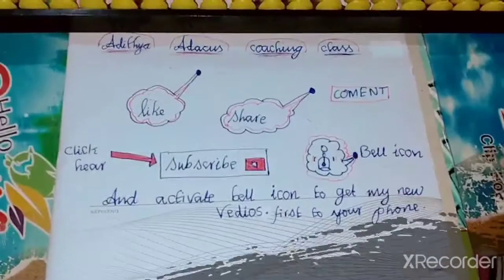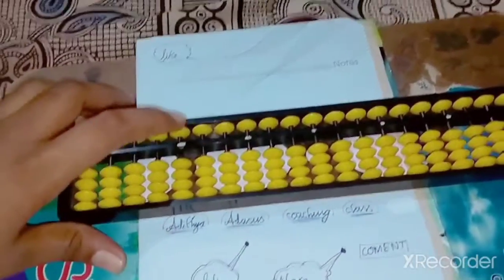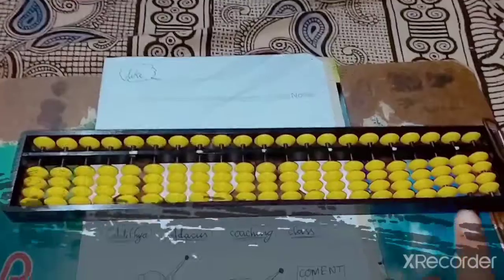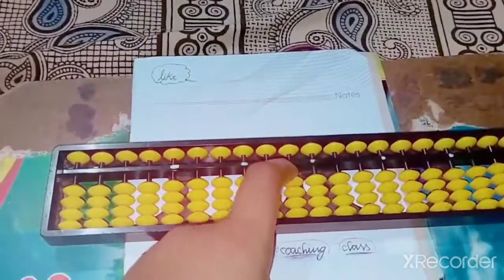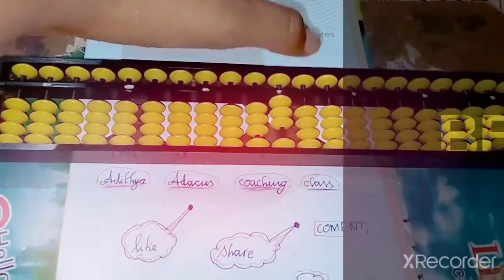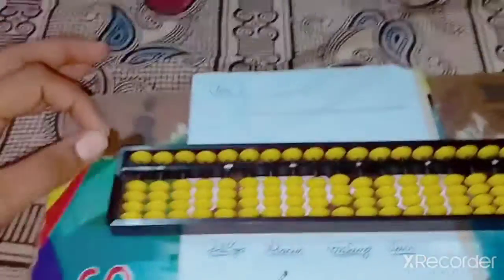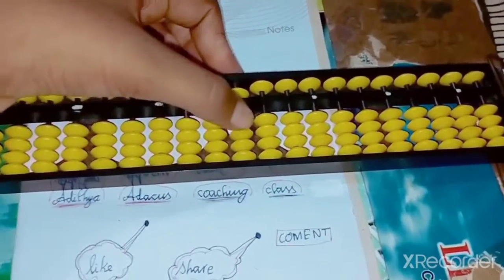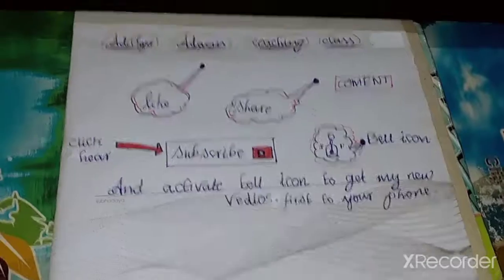Abacus online coaching class